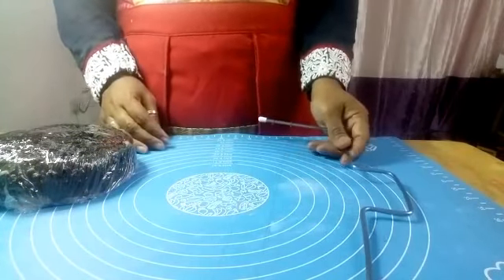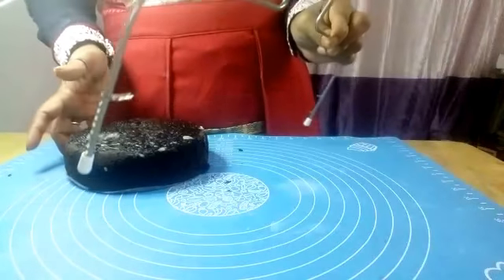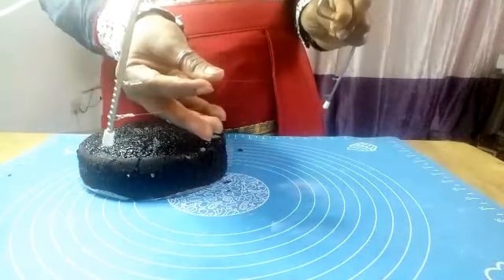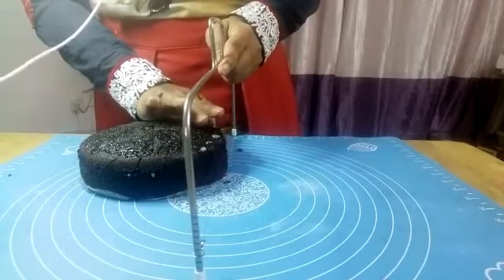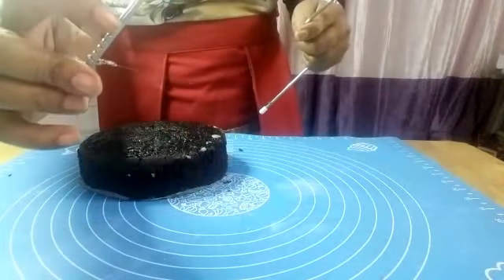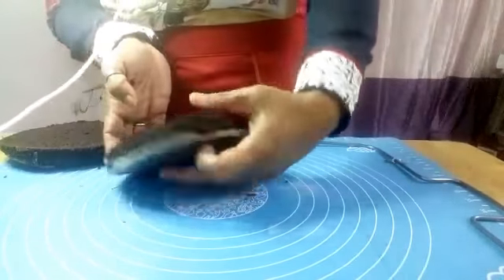Easy to use cake slicer/how to use cake leveler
I am showing you how to use cake slicer easily & get smooth plain cake.If you have dome on your cake you can easily make it plain with this tool.You can make two or three slice in one time.It has two wires.Easy to handle.
The tool I used in the video